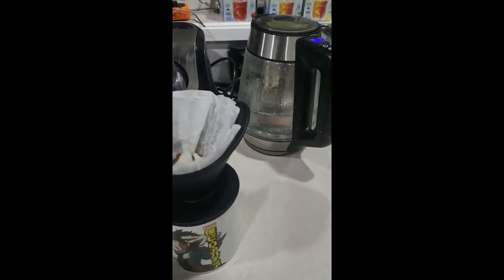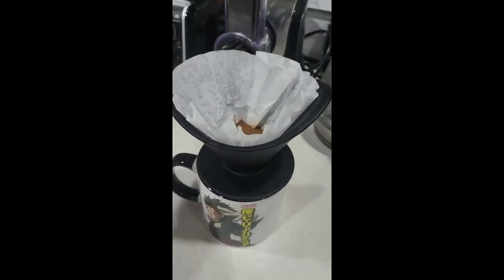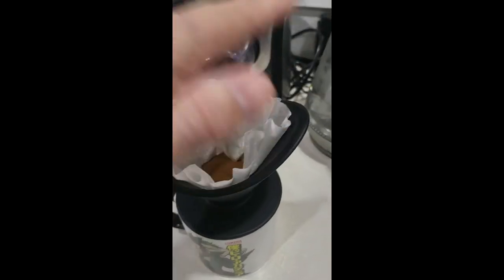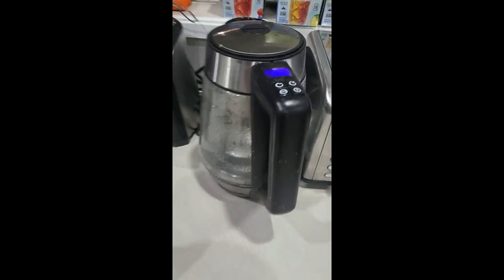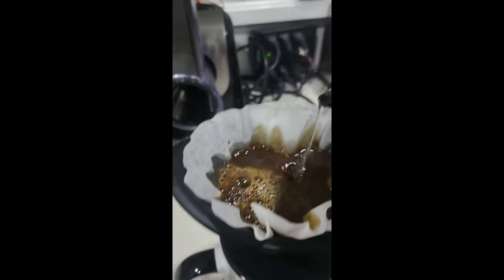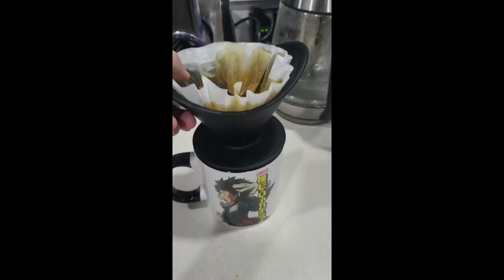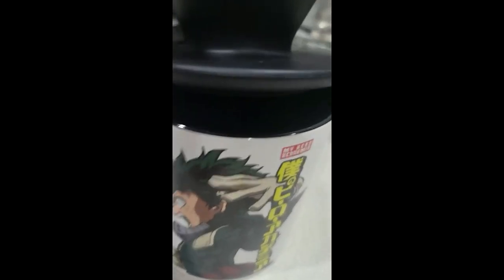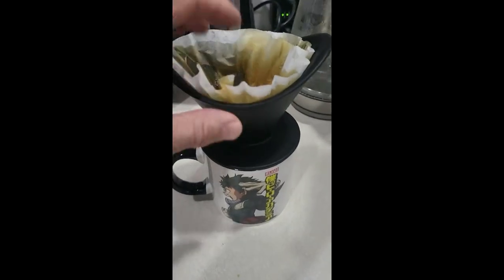Bitter's Tree Silicone Pour Over Coffee Maker Review, Good quality, thick, and covers the larger cup